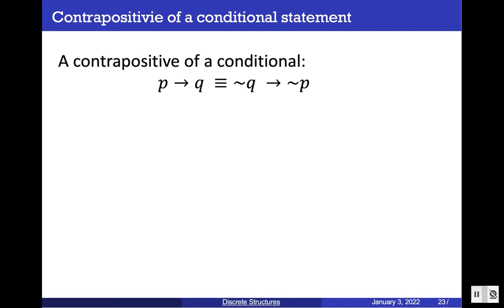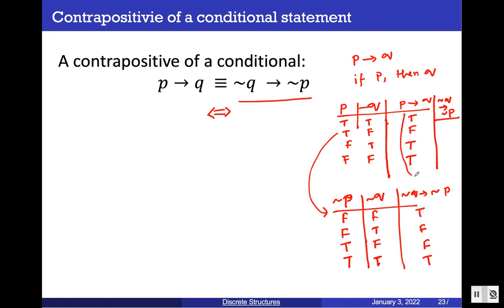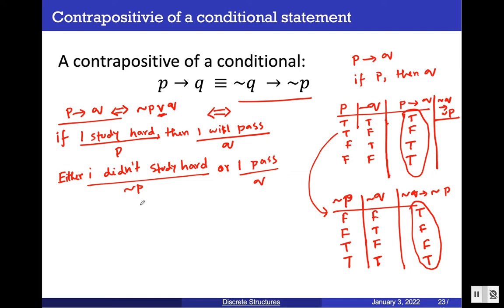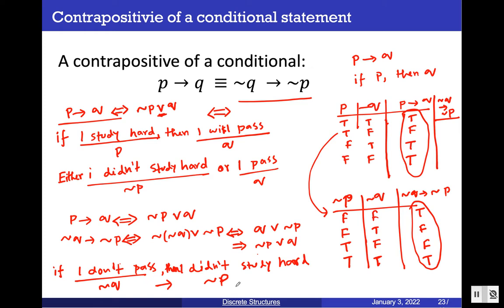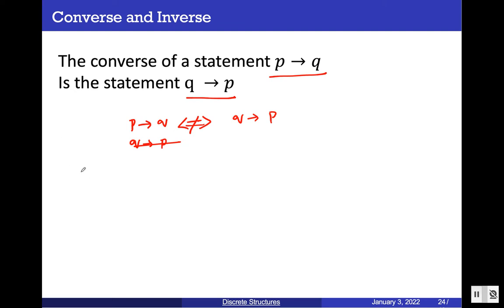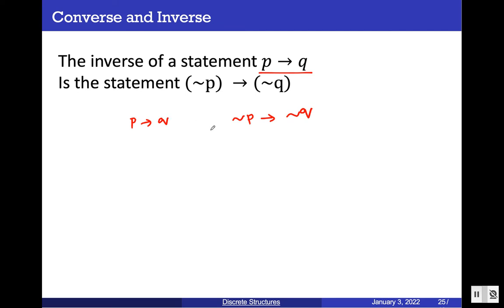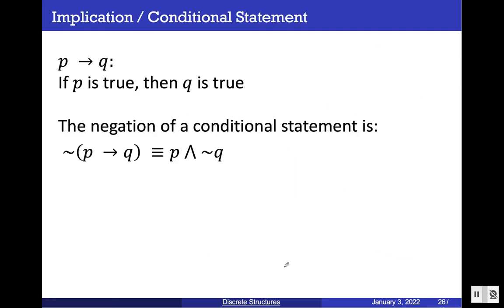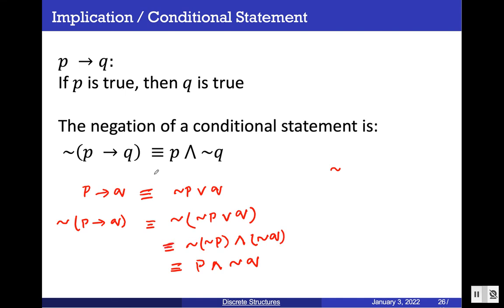contrapositive, converse, inverse